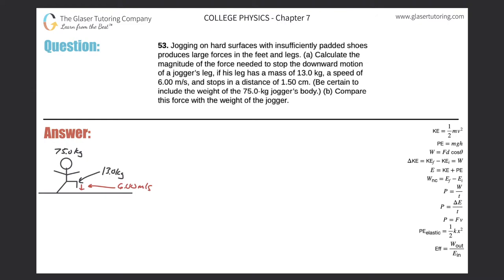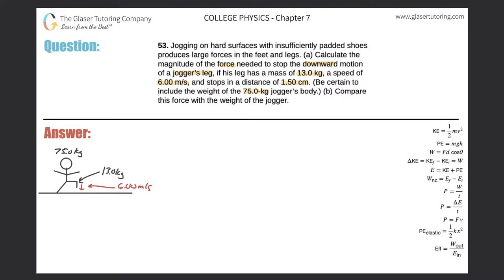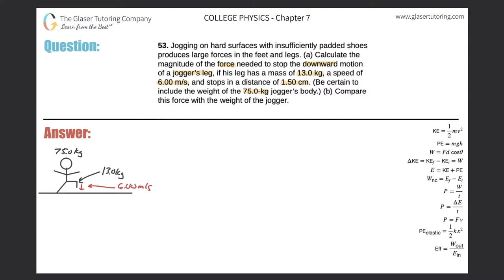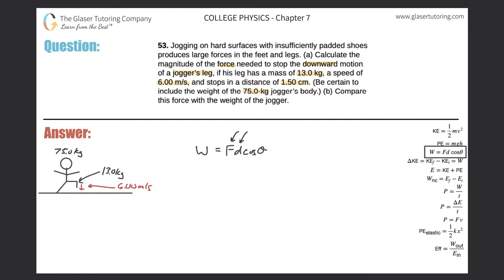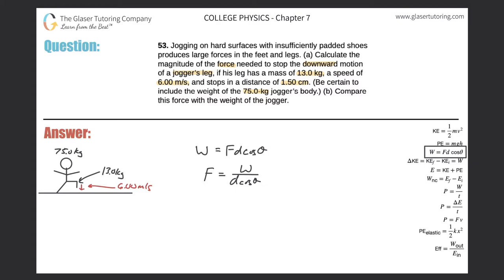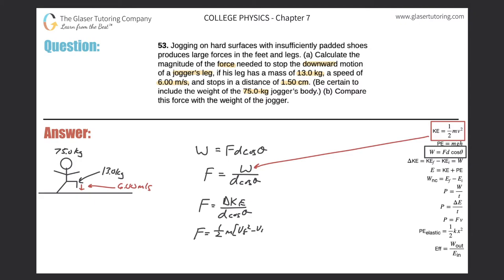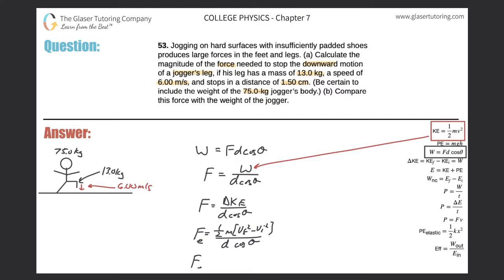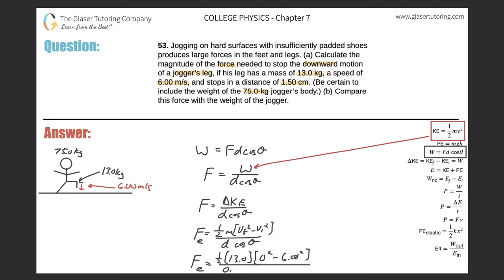7.53 | Jogging on hard surfaces with insufficiently padded shoes produces large forces in the feet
Jogging on hard surfaces with insufficiently padded shoes produces large forces in the feet and legs. (a) Calculate the magnitude of the force needed to stop the downward motion of a jogger’s leg, if his leg has a mass of 13.0 kg, a speed of 6.00 m/s, and stops in a distance of 1.50 cm. (Be certain to include the weight of the 75.0-kg jogger’s body.) (b) Compare this force with the weight of the jogger.